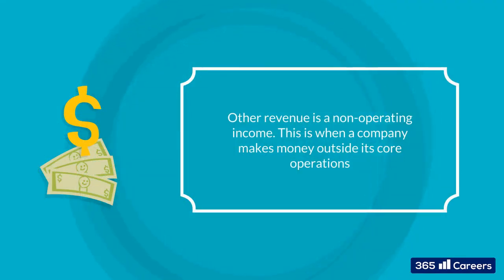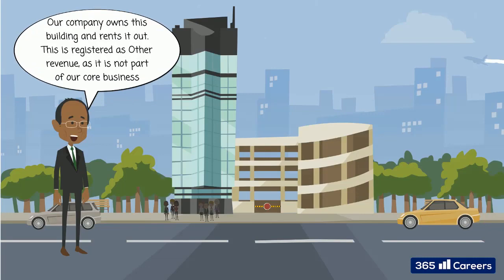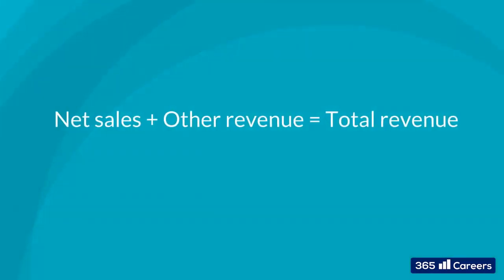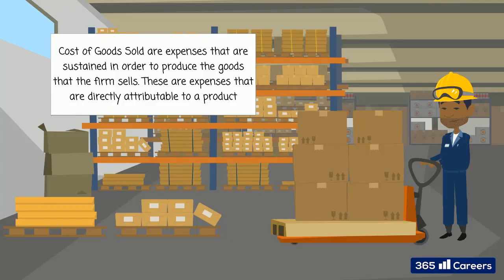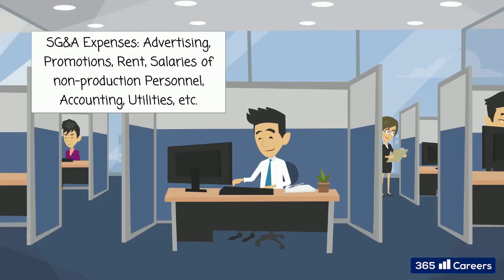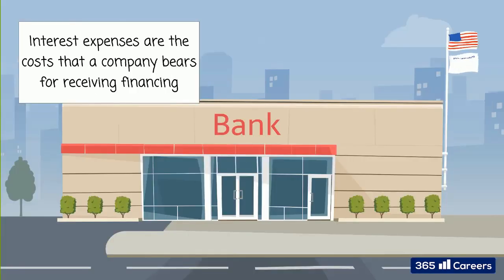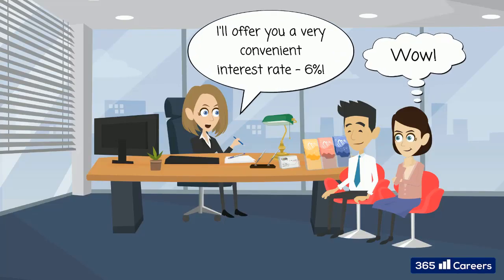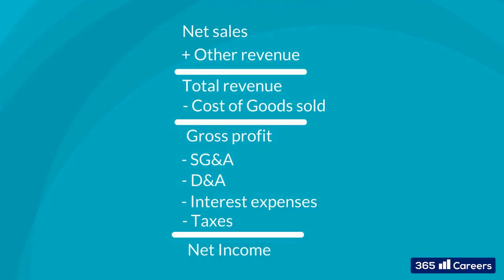Income statement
Learn about income statement for your business